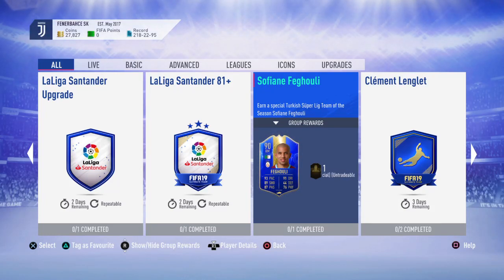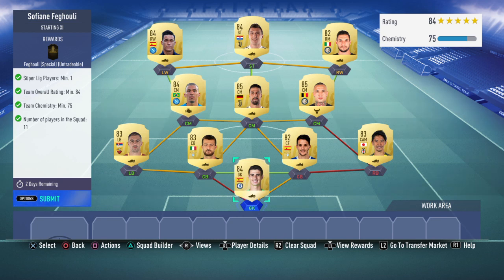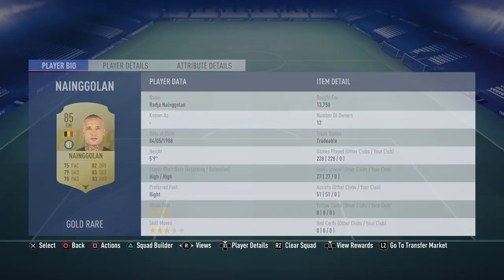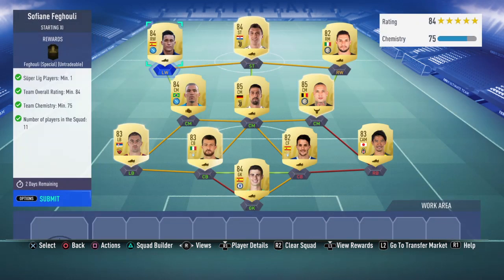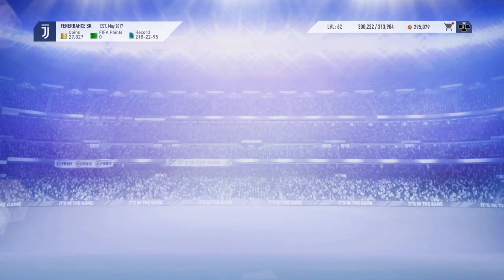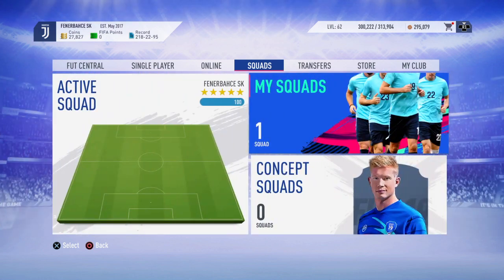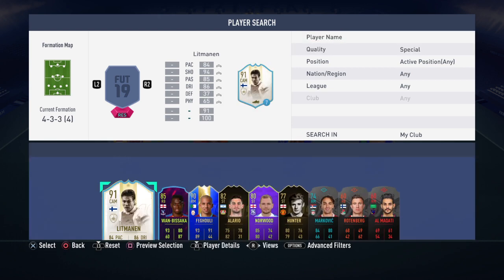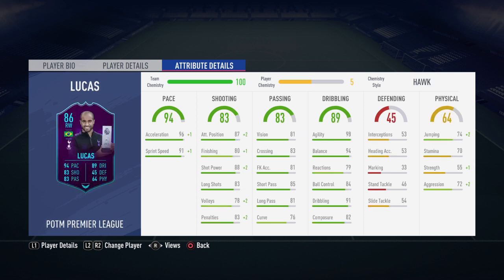90 SOFIANE FEGHOULI SBC - cheap squad - FIFA 19 ultimate team